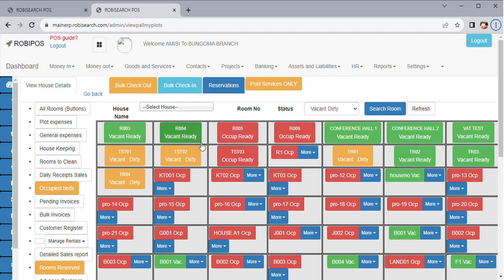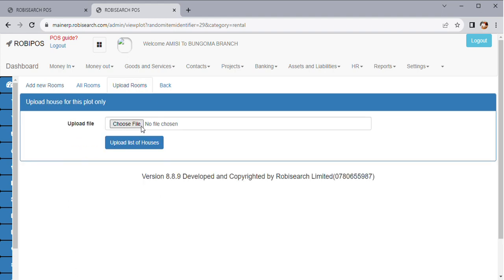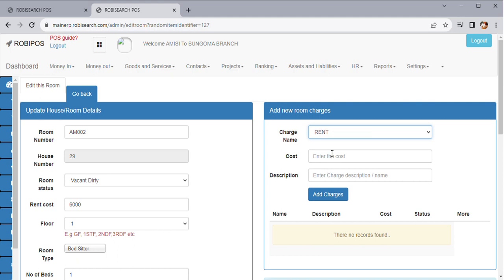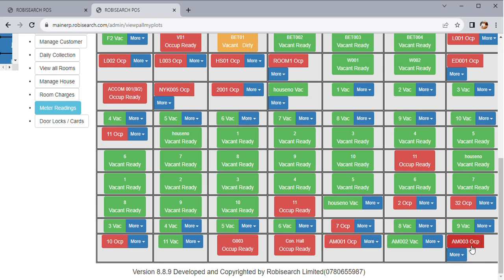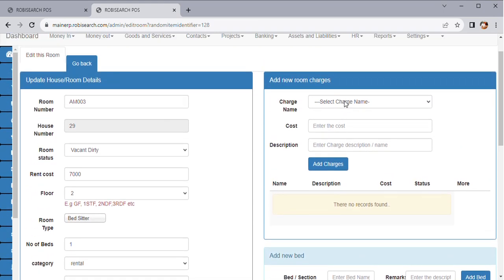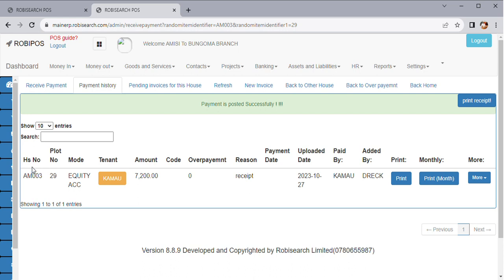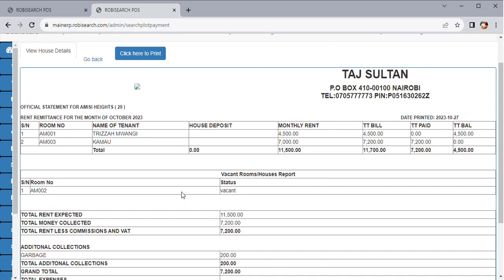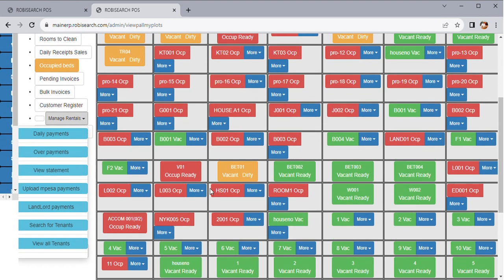RENTAL MANAGEMENT SOFTWARE IN KENYA_ RENT COLLECTION SYSTEM FOR LANDLORDS_PROPERTY MANAGEMENT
Rental owners can testify that rent collection is a Hassle, but what if we told you that we have a system to help you with it? Whether your looking for commercial property management software or residential property management software, we can provide both. Robisearch Limited Property Management System is a system that enables you to easily manage tenant’s payments, balances, invoices and vacant rooms giving you happy tenants who are motivated to keep those payments flowing in, The system is also Integrated with Bank and with Bulk sms to ensure tenants pay on time with constant sms sent to tenants to remind them of balances, invoices, eviction notice reducing amount of failed paid rents.